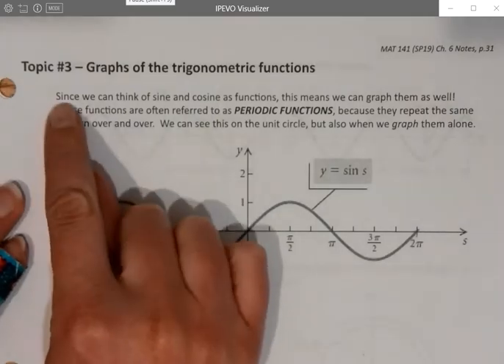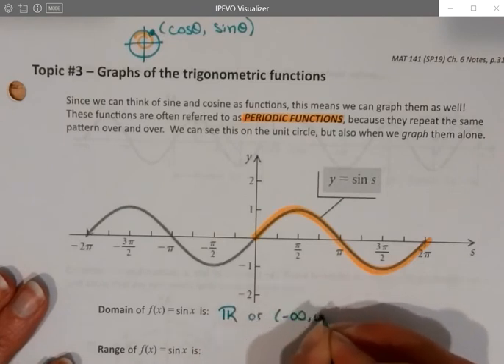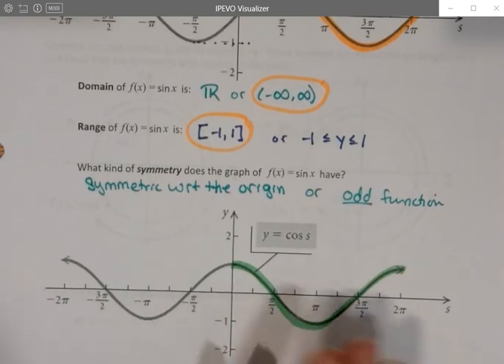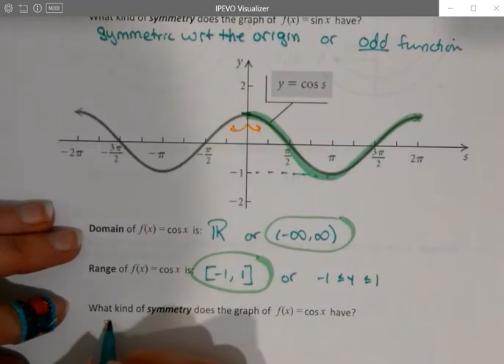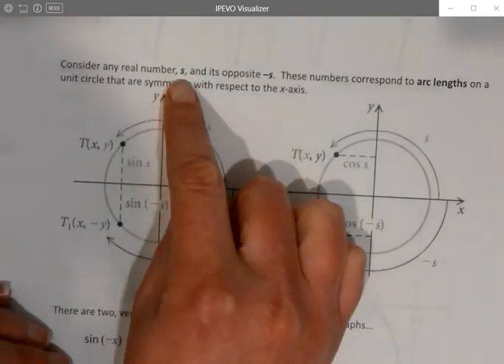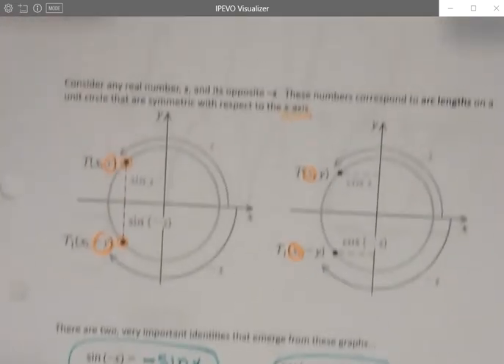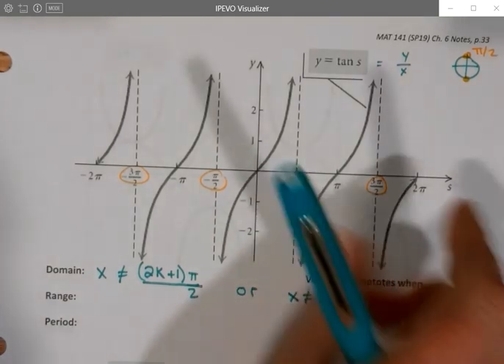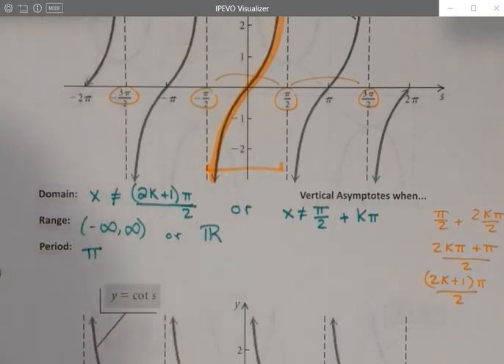MAT 141 VN 6.5 part 4